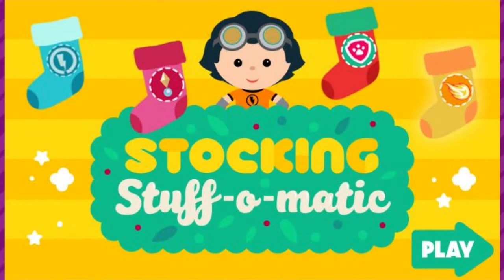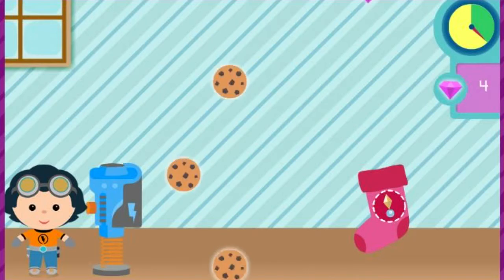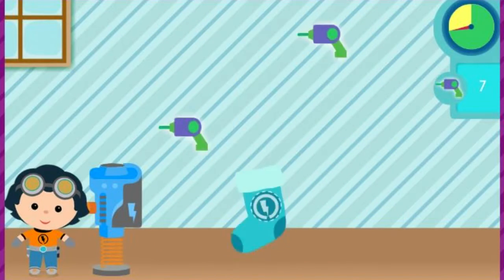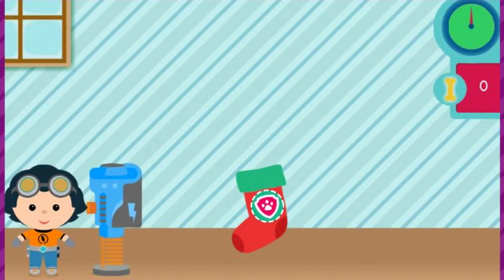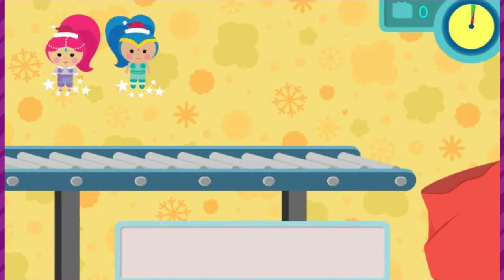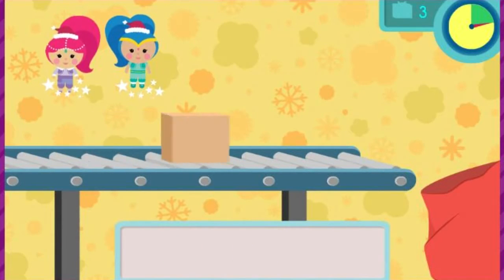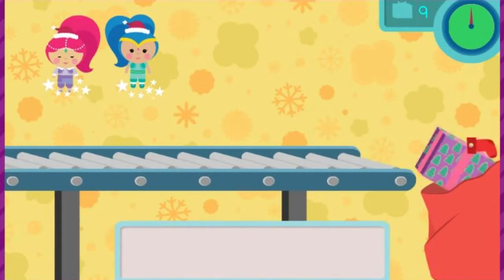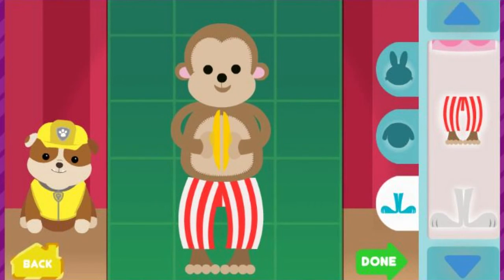Nick Jr. - Holiday Workshop Game - Stocking Stuff-O-Matic